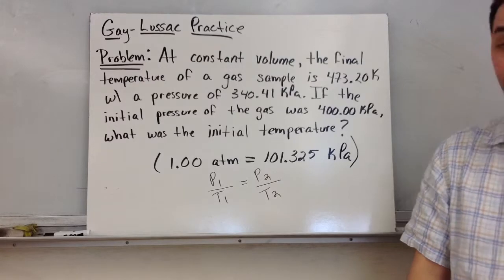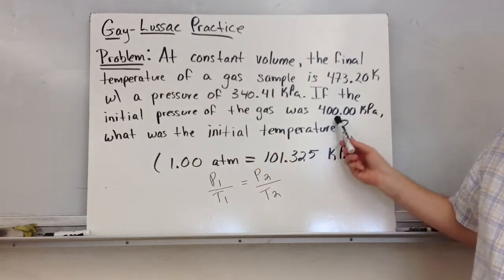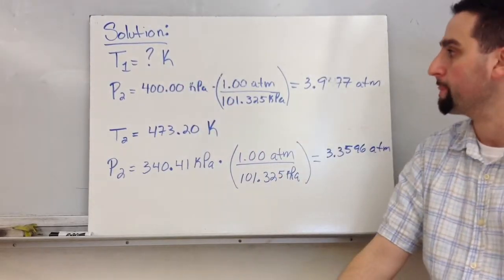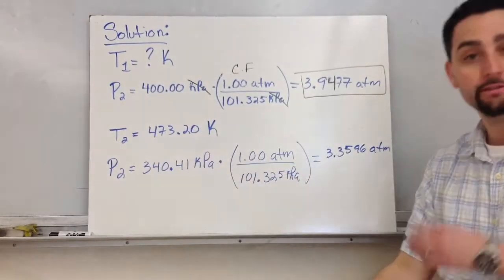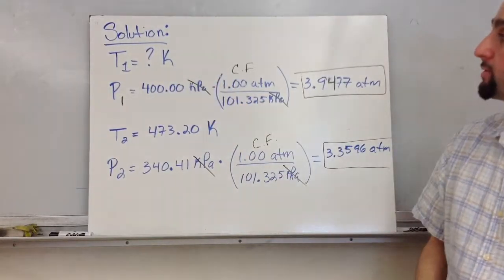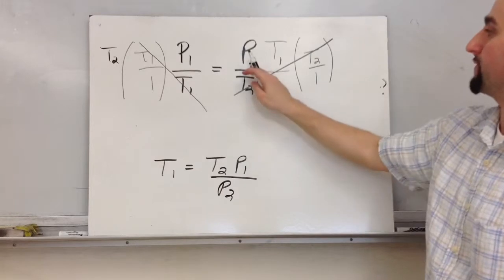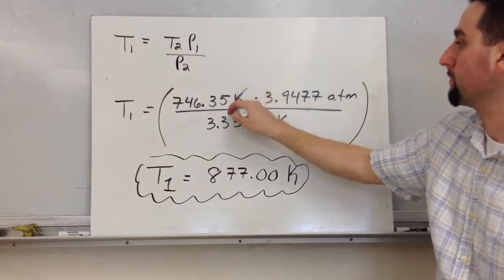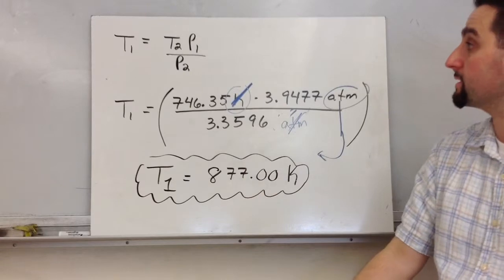Gay Lussac practice